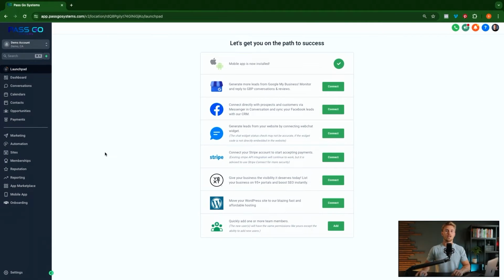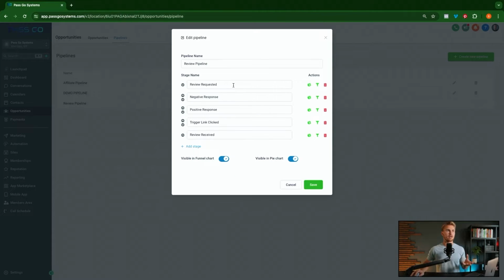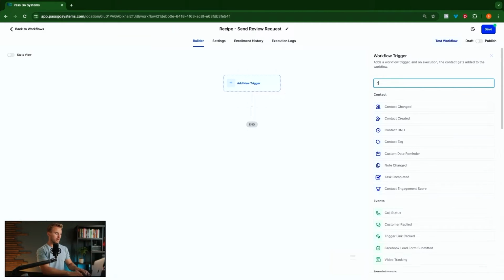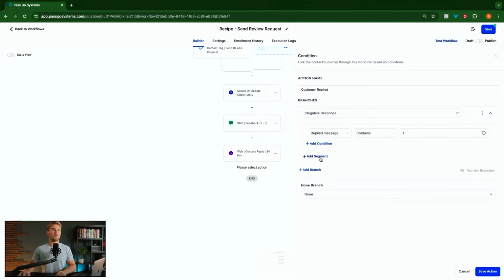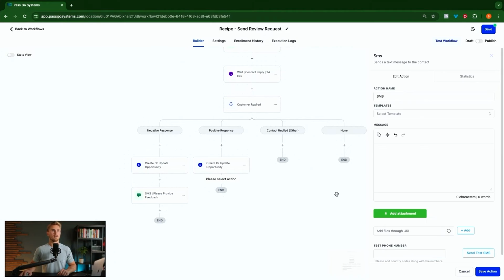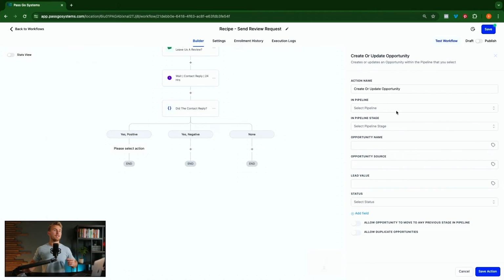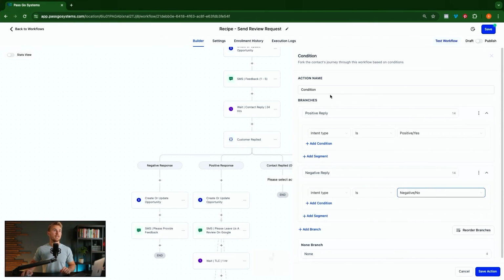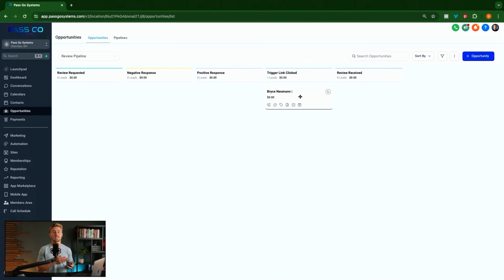How To Beat Google And Get Only 4 & 5 Star Reviews [GoHighLevel Reputation Management]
0:00 - Intro
1:21 - Integrate Google Profile
3:06 - Set Up Reputation Management
4:02 - Set Up Custom Value
4:58 - Set Up Trigger Link
6:30 - Create A Pipeline
8:03 - Create The Review System
39:00 - How To Add Contacts & Make Sure The System Works